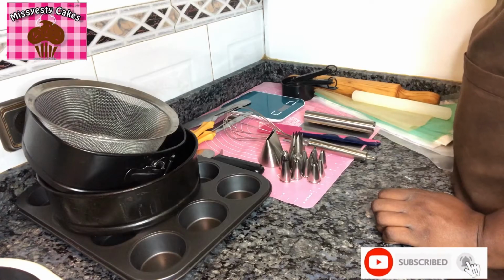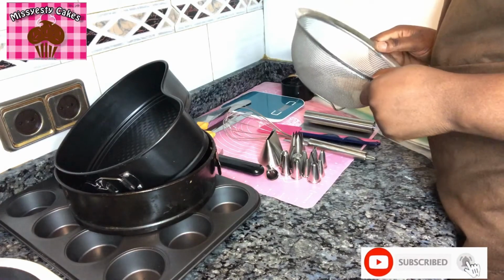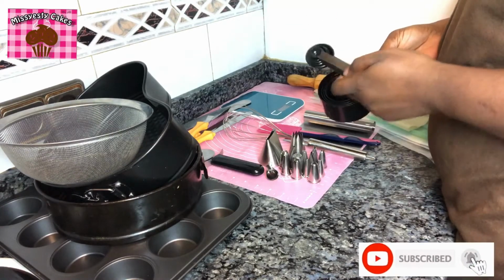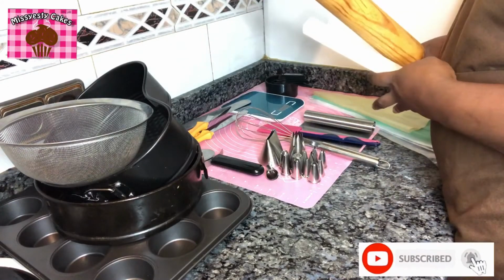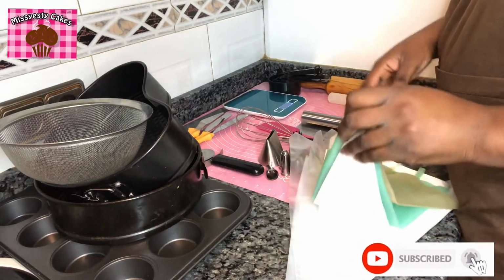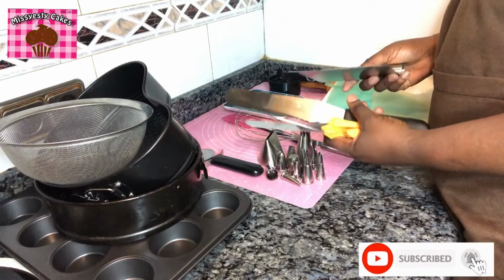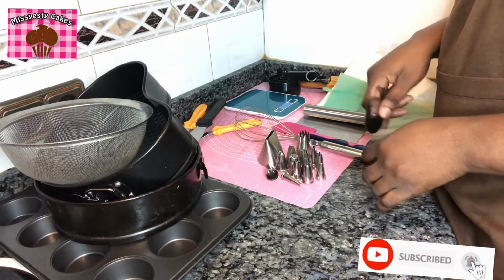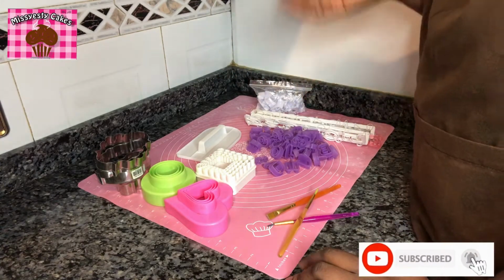10 baking tools every baker needs | must-have | for beginners | cake business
TEN MUST HAVE BAKING TOOLS

1. Baking pan
2. Silicon Spatula
3. Balloon Whisk
4. Measuring cups/spoons
5. Measuring scale
6. Pizza cutter
7. Pipping bag and pipping tips or nozzles
8. Rolling pin
9. Fine strainer
10. Pastry scraper/ spatula

I Didn’t make mention of oven, mixing bowl because I believe we all have a bowl, oven or stove at home

These 10 tools as a baker or beginner will help your baking skills easy and take your baking game to the next level. It helps when weighing baking ingredients, roll out dough or fondant, shape cakes, and complete the basically guide to better baking with some peace of mind. In this video, I make mention of what each tool is good for and, if you do decide to invest on them. If have the idea of starting a cake business in your community then these  are what you need to start with and start it now not later.